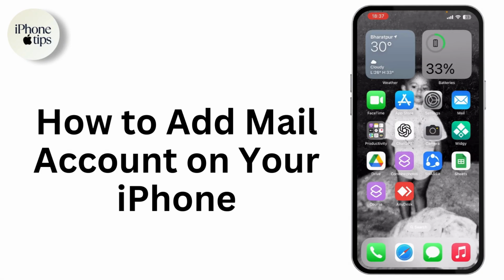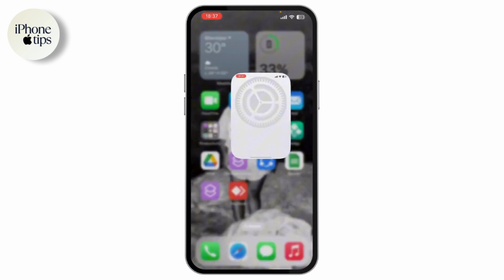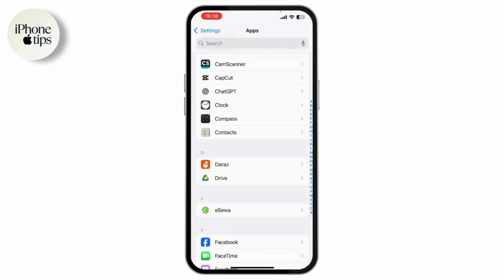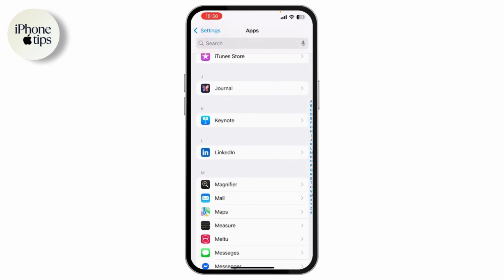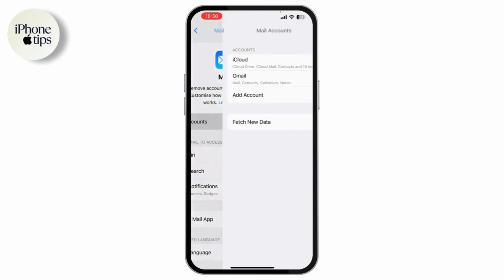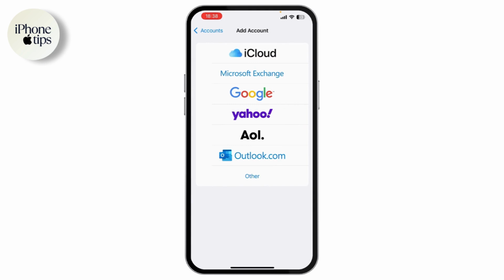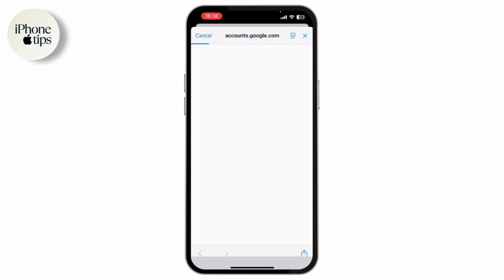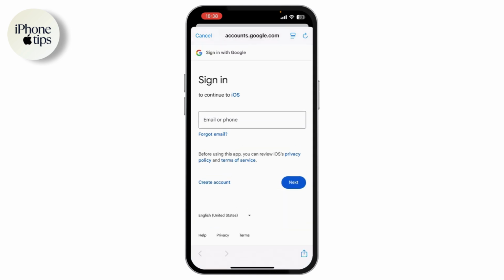iPhone 16 ProMax - How to add mail account iPhone | Easy Method to Add Email on iPhone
iPhone 16 ProMax - How to add mail account iPhone

In this video you’ll learn how to add mail account iPhone on your iPhone 16 Pro Max using Mail settings so all your inboxes stay in one place. You’ll see where to find mail account under apps, choose providers like Google, Yahoo, Outlook, iCloud or Exchange, and sign in with your email, phone number, password, and verification code. Once you know how to add mail account iPhone, you can read and reply to messages faster without opening multiple apps. This is useful for work, school, and personal mail because notifications and security alerts all arrive in one unified inbox. After you set up how to add mail account iPhone correctly, staying organized and up to date on your iPhone 16 Pro Max becomes much easier.

00:00 Introduction
00:10 how to add mail account iphone

add google account to iphone mail app, how to add gmail to iphone ios 18, how to set up mail account on iphone 16 pro max, how to add email account on iphone, iphone email account add